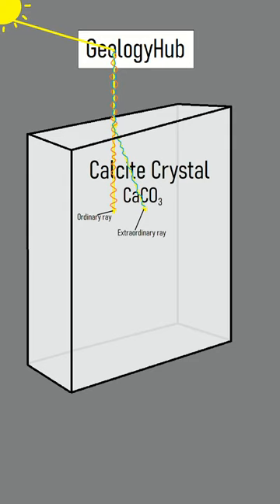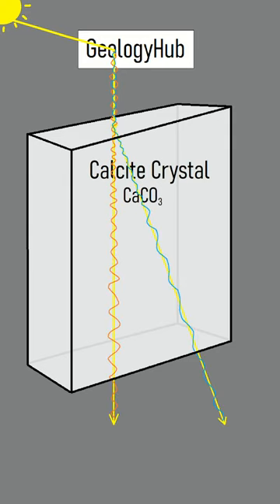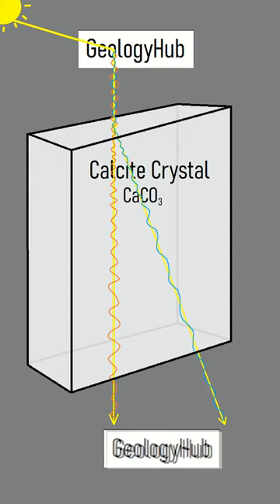Why This Crystal Doubles Images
A type of mineral exists which can double any image seen through it. Thus, any text behind the crystal known as calcite will appear doubled. This occurs due to a fascinating optical phenomenon known as birefringence, which will be discussed in this video.

Do note that content which falls under one of these license(s) mentioned above in this video will be marked as such via attribution displayed on screen at the time said content in the video appears.